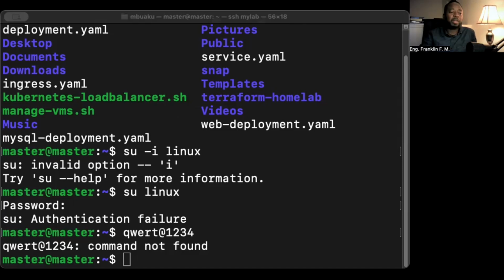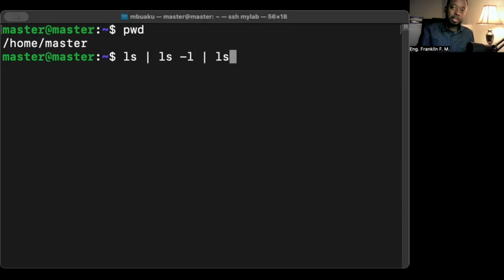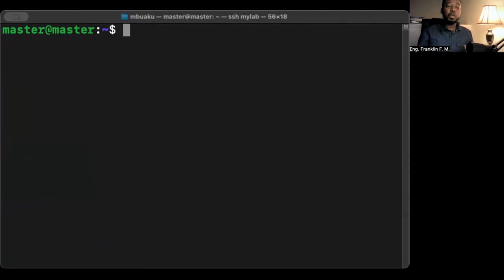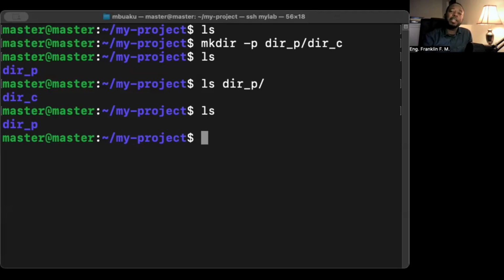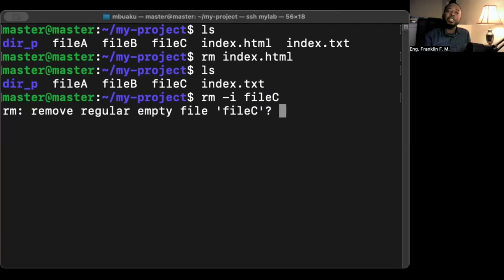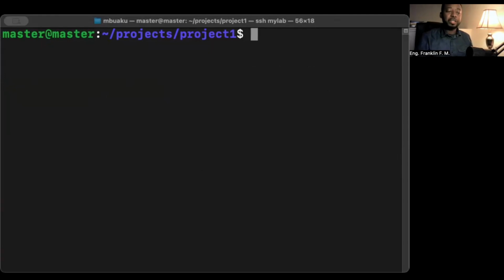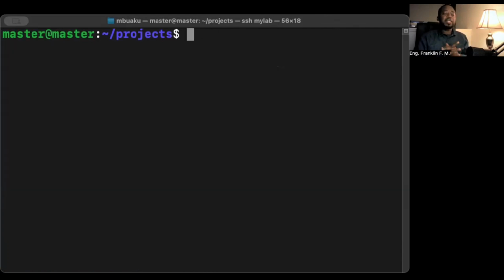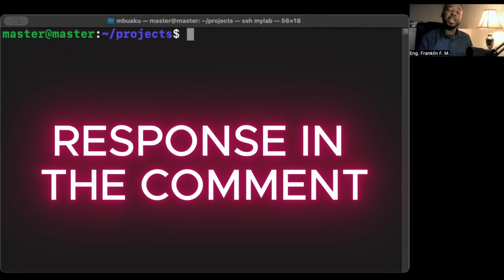Day 02: Linux Command Line: Master File & Directory Management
Welcome to Day Two of our Linux Command Line Series! In this video, we dive into managing files and directories—a fundamental skill for navigating your linux or unix operating system.

What you'll learn:
• How to navigate your file system using commands like pwd, ls, and cd.
• Techniques for listing directory contents, including hidden files, with ls, ls -l, and ls -a.
• Creating new directories and files using mkdir and touch.
• How to delete files and directories using the rm command and its flags.
• Organizing a project structure and verifying your work with commands like tree.
• Hands-on exercises to build your confidence in managing your linux workspace.

[Chapters]
00:34 – Introduction to File & Directory Management
00:47 – Overview: Navigation, Creation, and Deletion
01:05 – File Navigation: Understanding pwd and ls
02:05 – Detailed Listing with ls -l and ls -a
07:42 – Navigating Directories with cd and Parent Directory Commands
15:06 – Creating Directories and Nested Structures with mkdir
18:04 – Creating Files with the touch Command
24:04 – Removing Files using rm and rm -i
25:40 – Removing Directories with rm -r
29:12 – Project Activity: Building and Organizing Your Project Structure
36:09 – Setting Up a Web Project Structure (assets, src, docs)
41:07 – Cleaning Up: Deleting Directories and Files
43:23 – Recap and Q&A

If you're new to linux or looking to sharpen your command line skills, this step-by-step guide will give you the hands-on experience you need.
👉 **Challenge:** Try out the exercises in your terminal and share your results in the comments below!